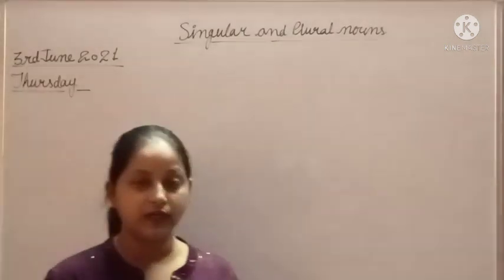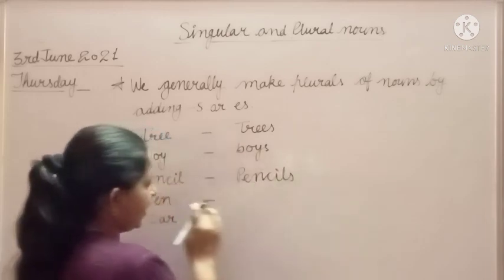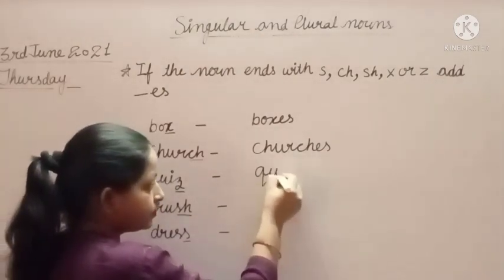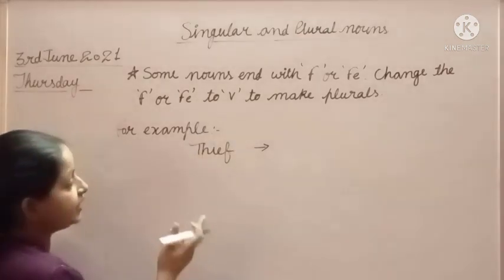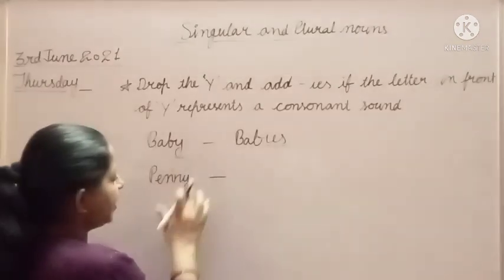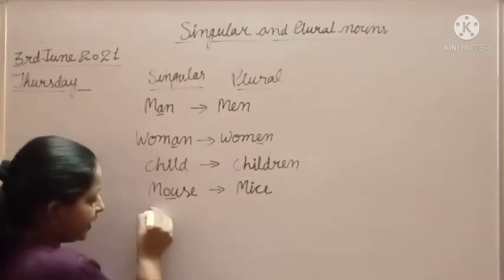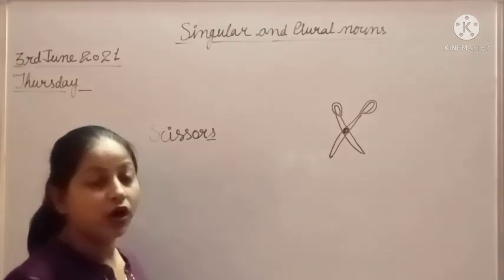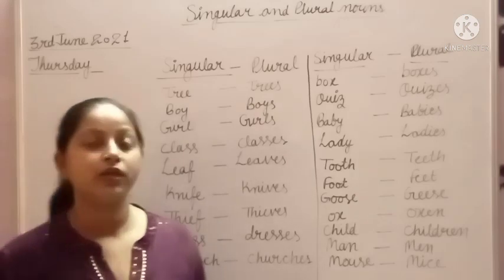Class-III Subject-English Topic-Singular and Plural nouns